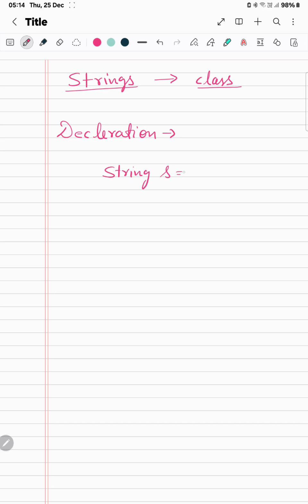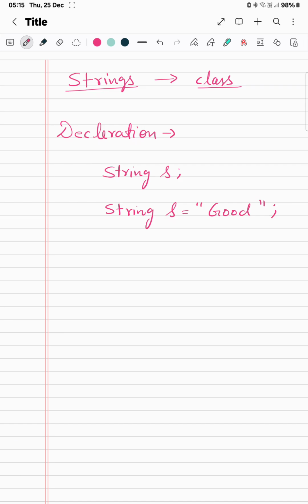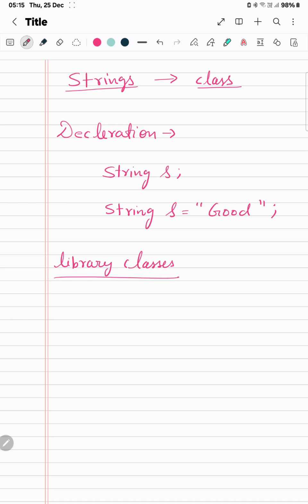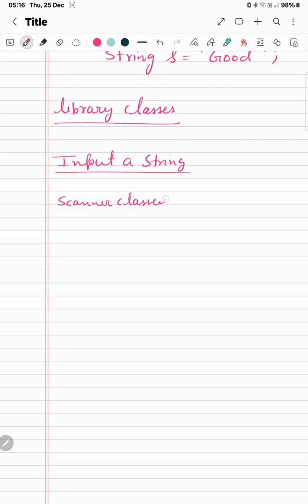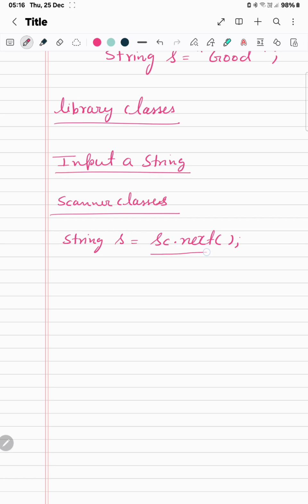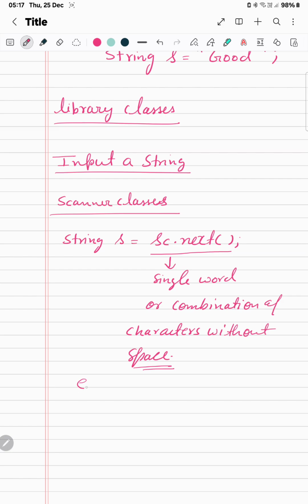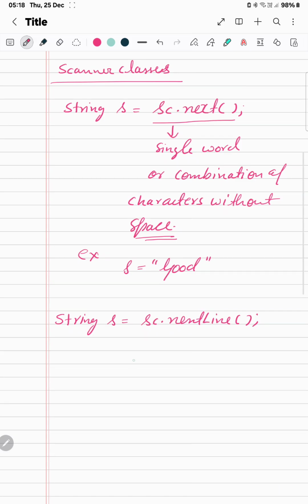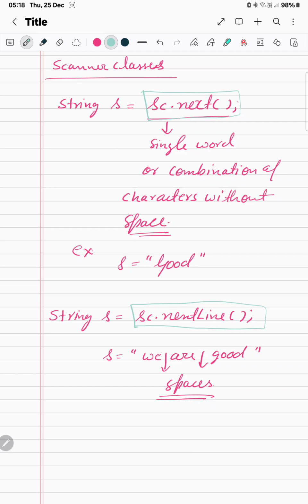String handling and library classes 1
icse and isc students class x , xi , xii for java string handling and library classes